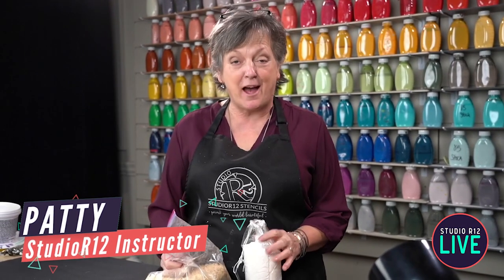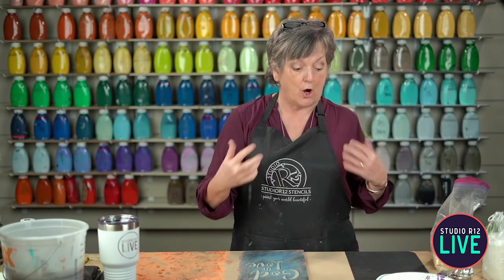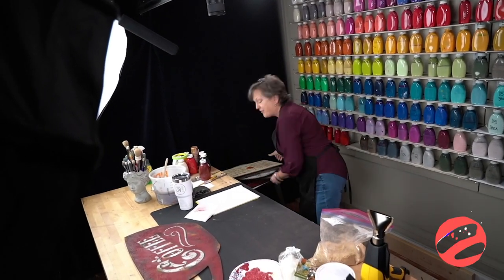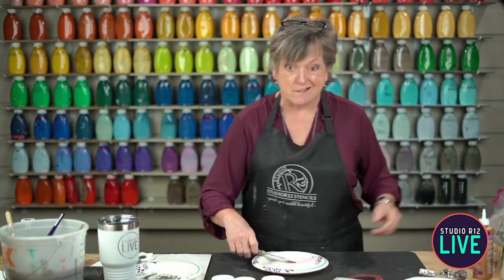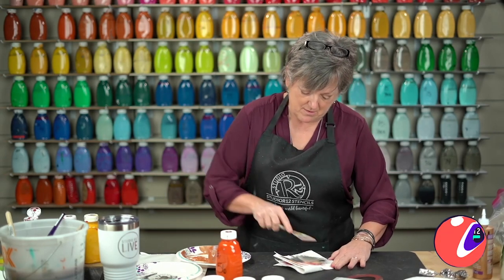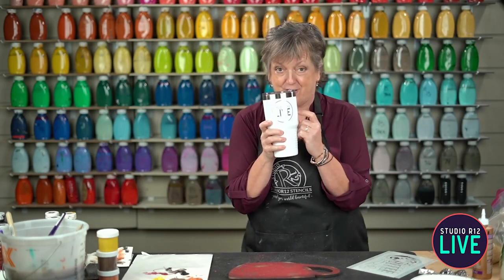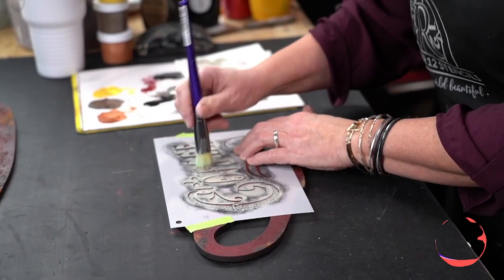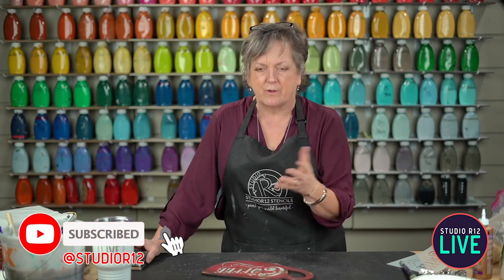Mix Sawdust in Paint | Stenciled Coffee Project with StudioR12 | Create a Rust Paint Effect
Patricia Rawlinson went to the woodshed🪓for this tutorial on how to mix sawdust in with paint🎨 to add texture to your painted wooden signs. She's also teaching create a rust paint effect with sand! If you're a ☕coffee lover, you're going to love this design featuring a ☕coffee cup shaped wood surface and drop shadowed coffee stenciling.

Follow these links to see where got our inspiration for this project:
The folks at Rusty Paste :

These are the products we used that you can get from Amazon

Bulls Eye

Joint Compound

Silicon Mat

Wagner Heat gun

Zep All Purpose Cleaner

⏰Times:
0:00​​​ - Intro
3:02 - How to add sawdust to your paint to add texture to your wooden sign
7:50 - What is a duster stippler brush?
8:40 - How to apply your sawdust paint to your wooden sign
9:24 - How to clean your brush after you use your sawdust paint
11:14 - How to use a heat gun to dry your sawdust paint
15: 16 - How to antique the edges of your wood surface
17:04 - How to blend in your antiquing
20:05 - How to dry rub with your paint brush
20:45 - How to add a shade or highlight to your project
21:45 - How to make a rust paste with your paint and sand or stone
30:28 - How to paint a rust effect background
32:27 - What to do if you don't like how your painting is turning out
37:03 - Using a sanding block on your project
37:46 - How to add your stencil to your project
39:55 - How to stencil for beginners
40:46 - How to move your stencil to paint a perfect drop shadow
42:20 - How to use the swirling technique in stencil painting
47:33 - When to stipple vs. when to swirl
51:47 - Adding rust to the top of your project
54:30 - Why it's so important to use a sanding block to finish your project